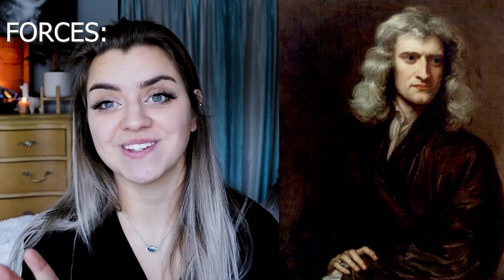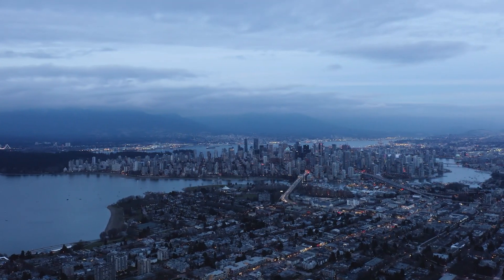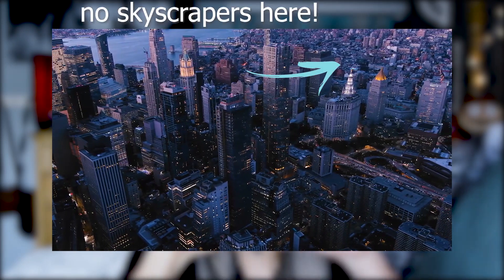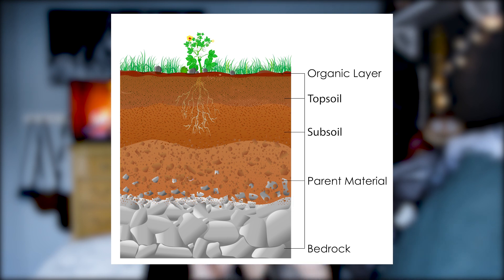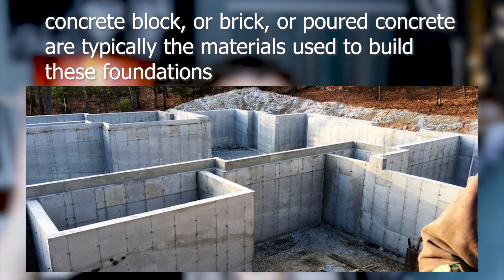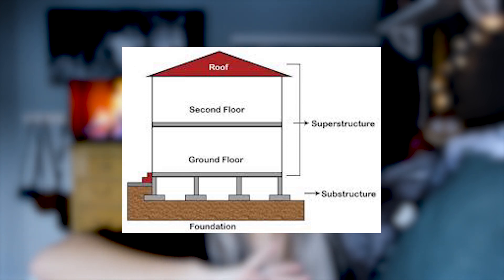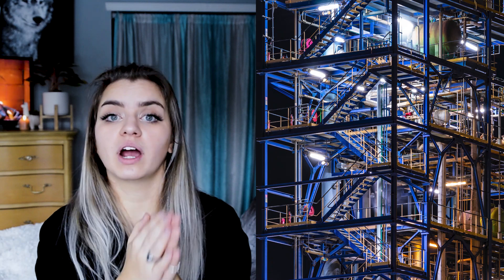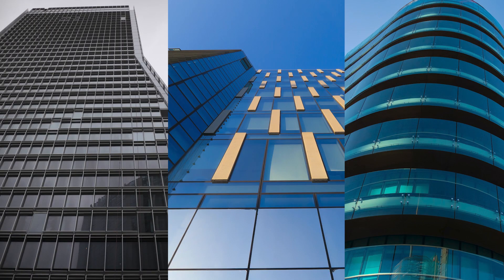Why Buildings Don't Fall Over | Why Don't Skyscrapers Fall Down? HOW BUILDINGS WORK: AN INTRODUCTION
Ever curious about why a building does not collapse? How do buildings stay up? How do buildings stand up against all these various weather conditions and natural disasters. In this video, I break down and introduce the key points to this answer in laymen's terms. Buildings seriously have the hard work of engineers and architects to thank for this!